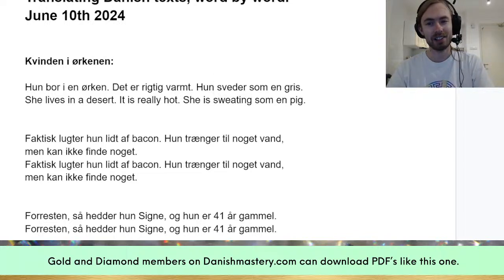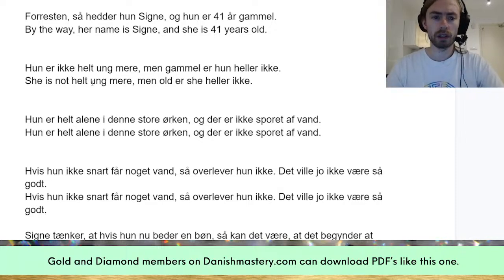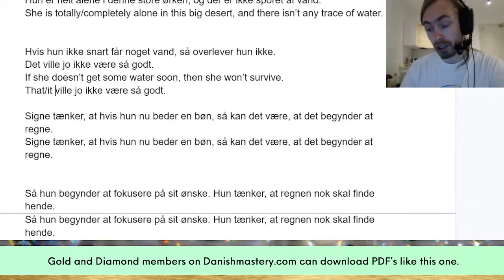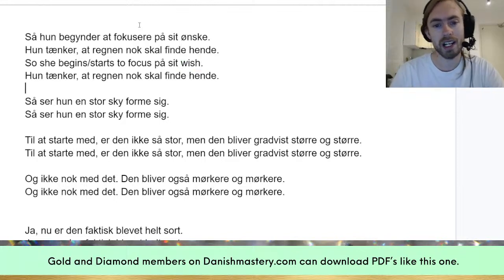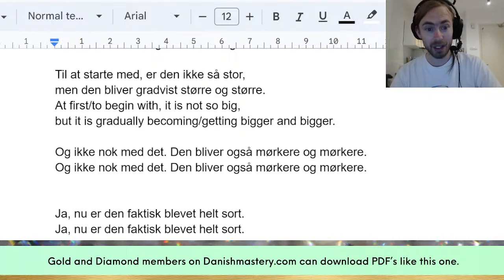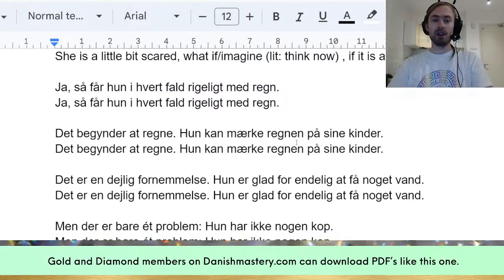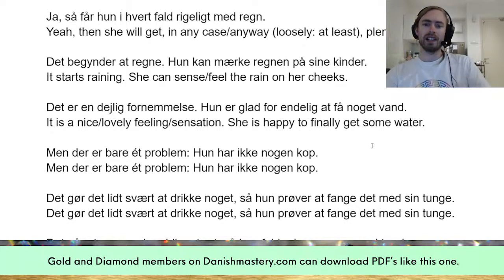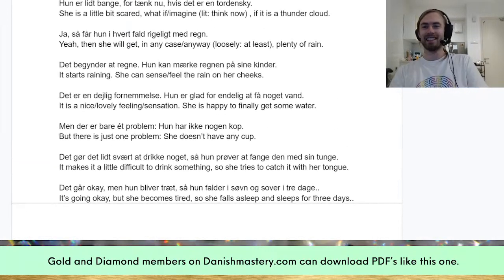Translating a Danish text word by word!